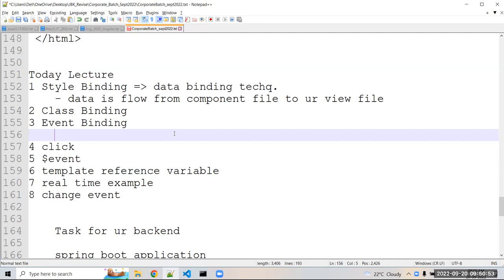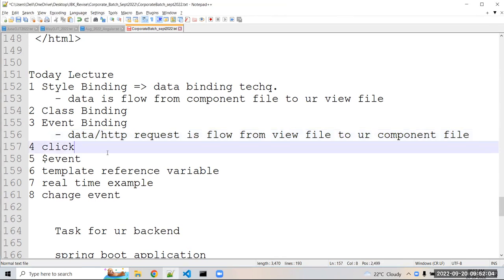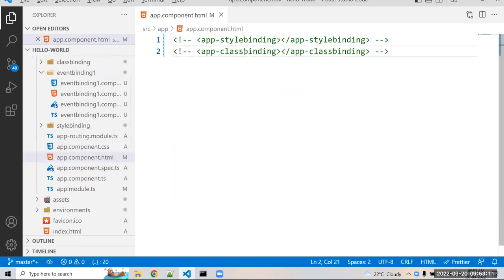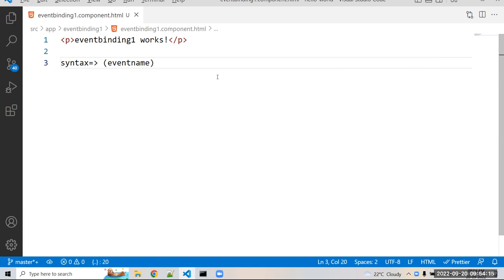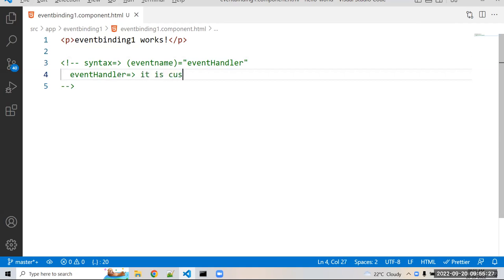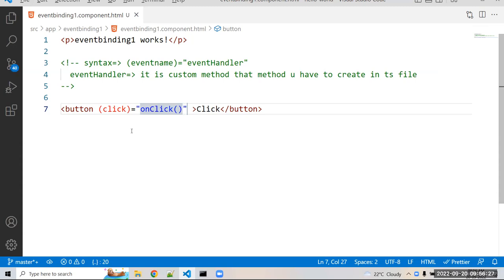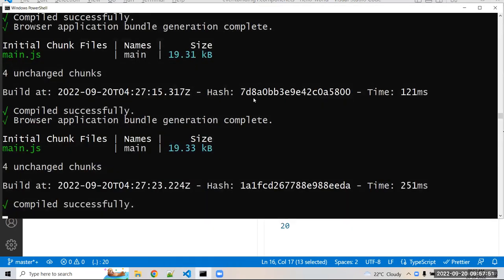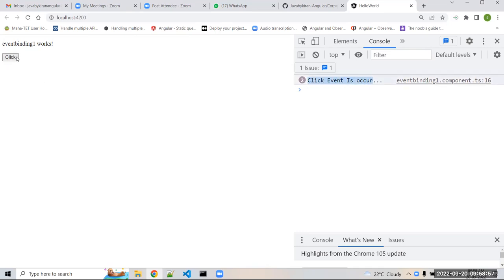Event Binding is Key to Interactive with apps?| 1 min easy to understand event | click request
Event Binding
- Event binding data/request flow from view file to component file so its data flow direction is one way direction

👍 Social Us
Follow on Github